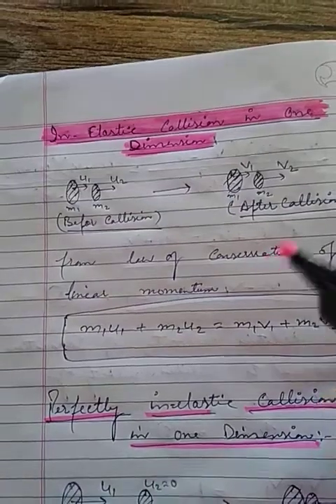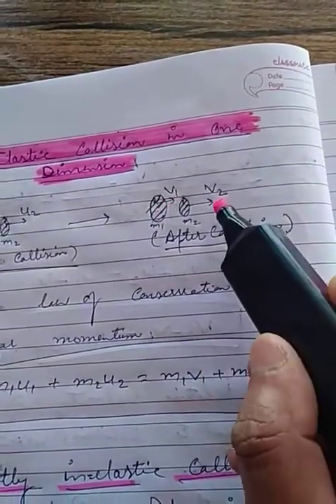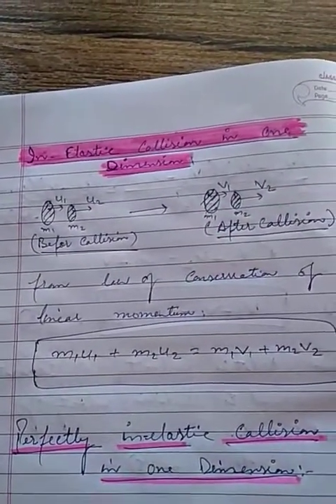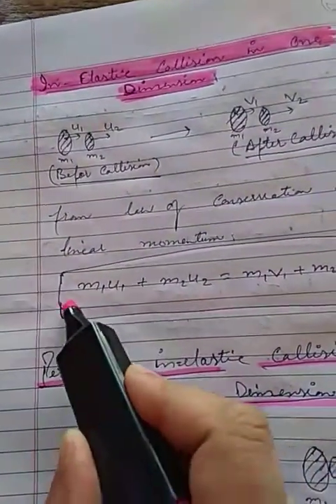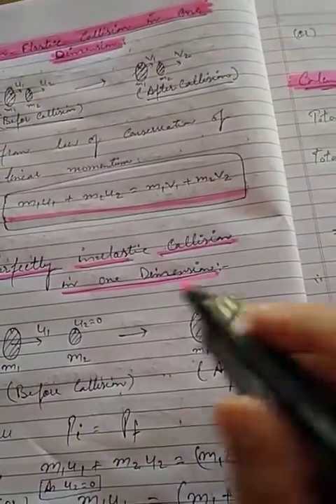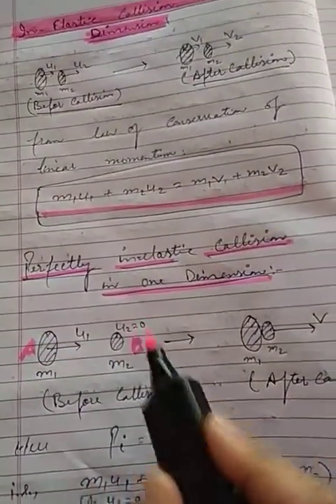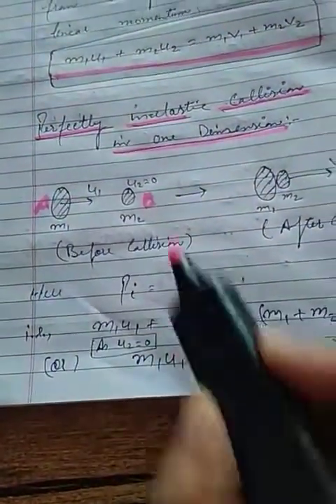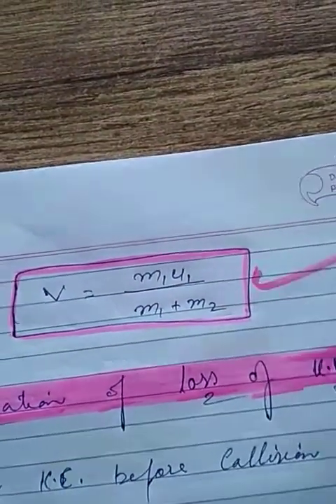Class: XI, Subject:Physics, Topic: InElastic Collision in one Dimension.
Name: Jahangir